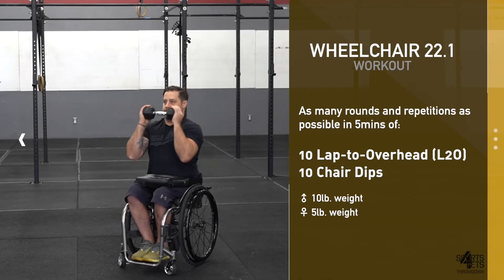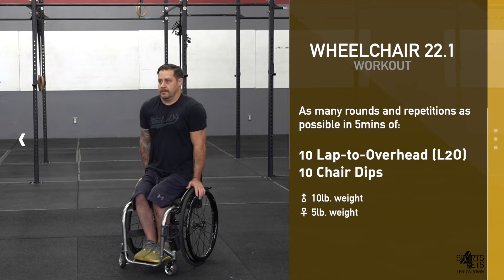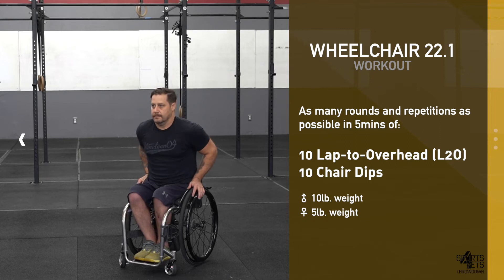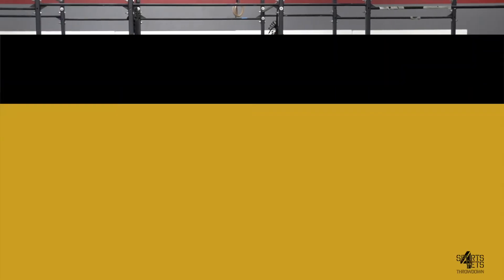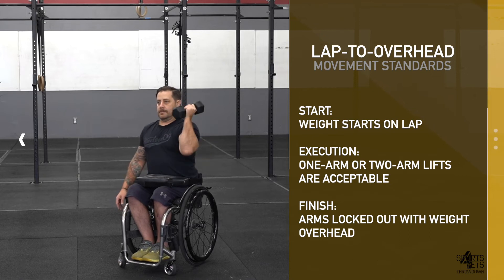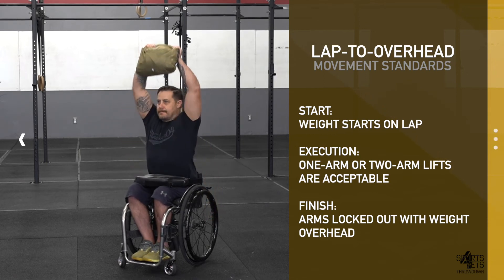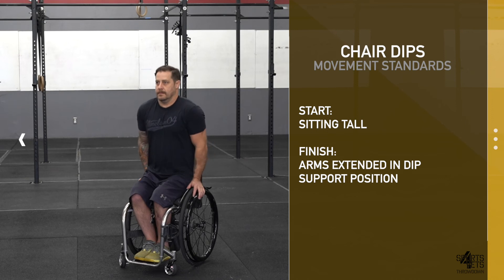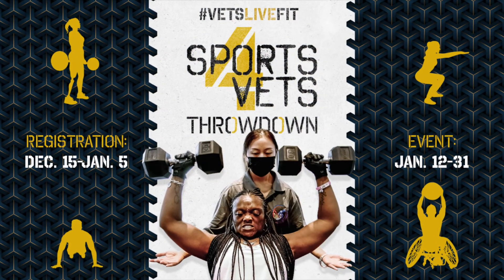Sports4Vets Throwdown - Wheelchair Division 22.1